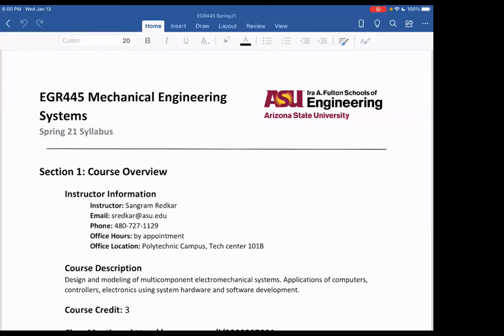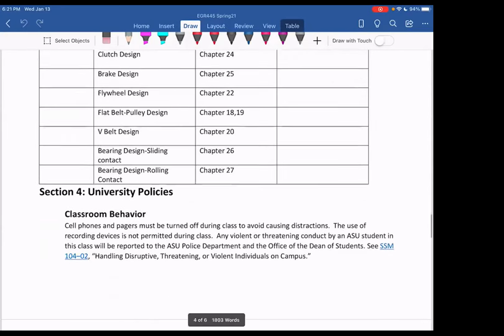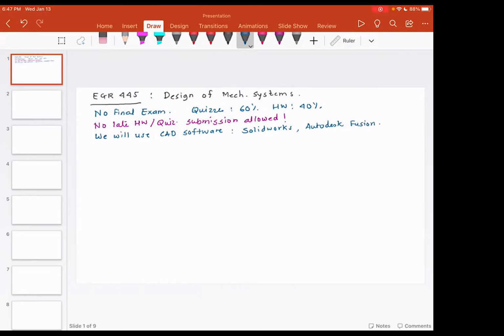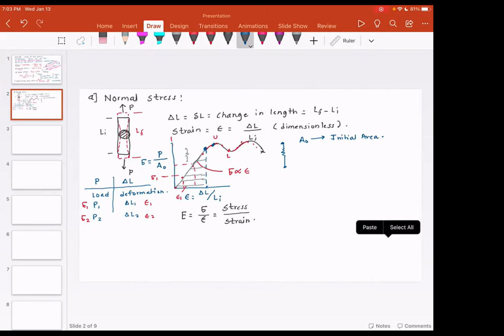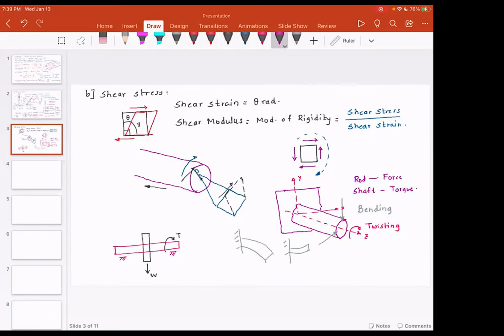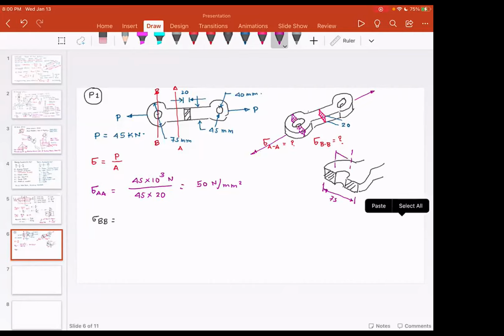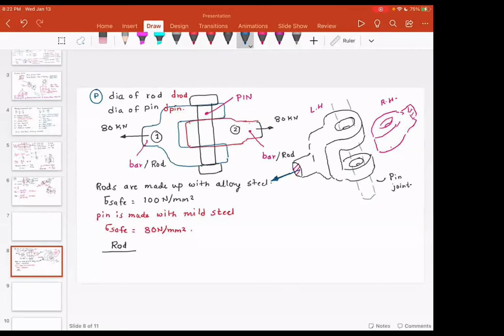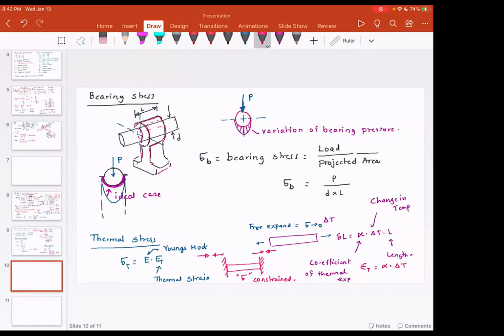EGR445 Sp 21 Lecture 1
Introduction, Simple stresses